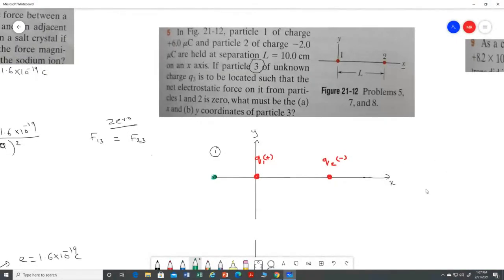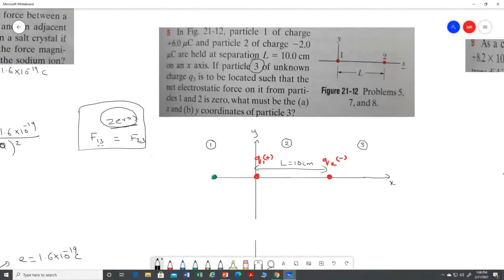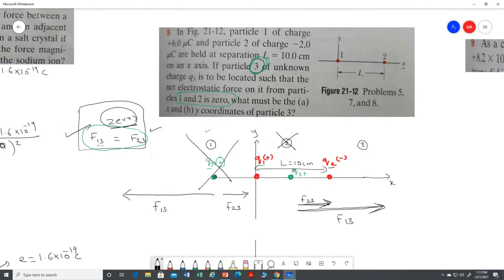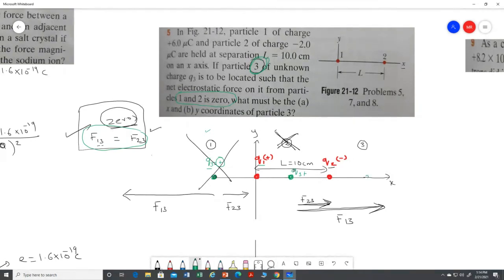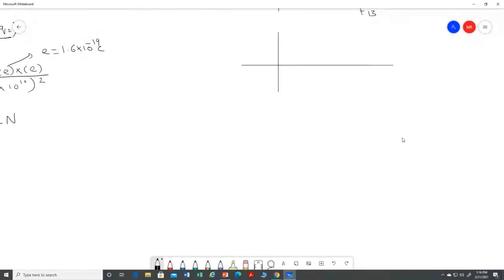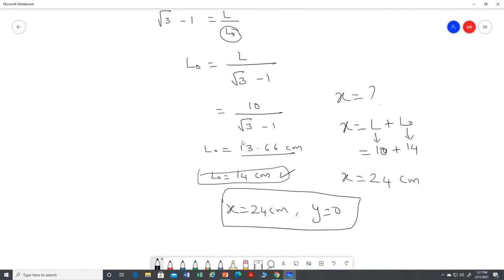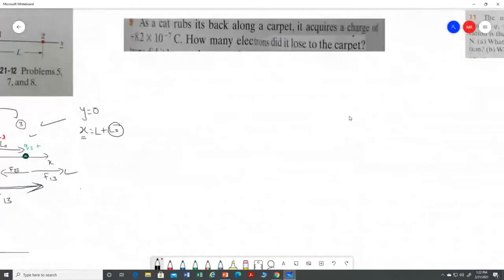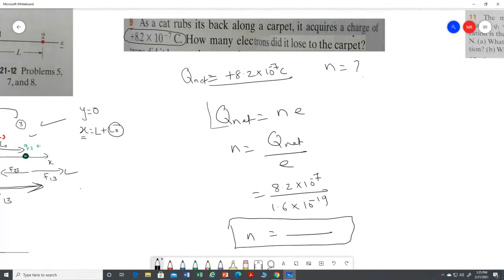Chapter 21 p3